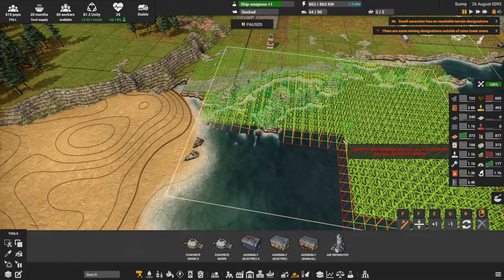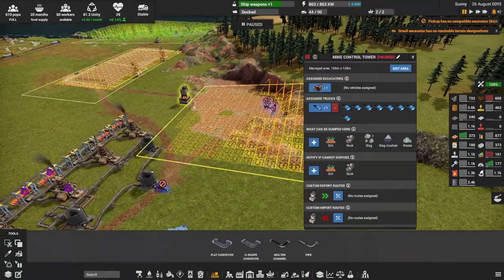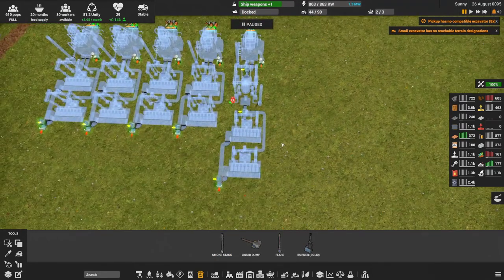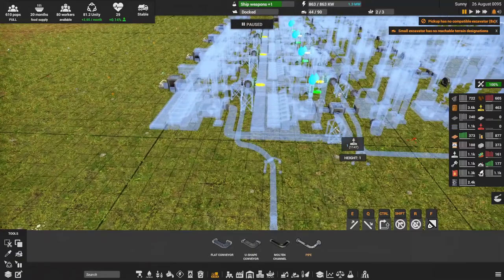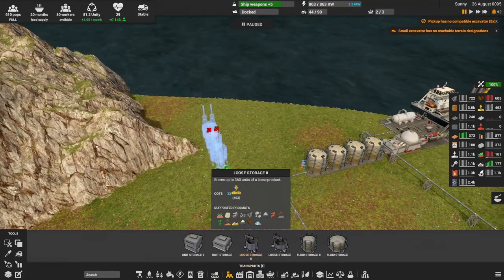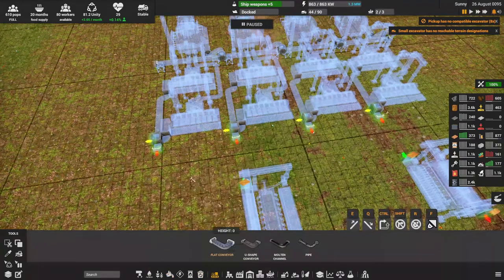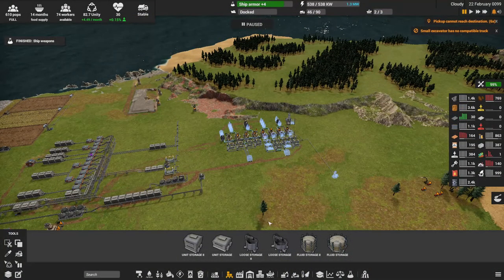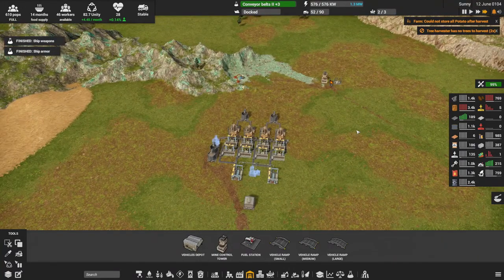MAKING STEEL In My HUGE OVERHAULED FOUNDRY -=|=- Refined Refining -=|=- Captain Of Industry -=|=- 06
Captain of Industry is a colony and factory simulation game. Your journey will start with a small crew of survivors on an abandoned island. If you do things right, you'll work your way up towards a self-sufficient colony and will play an important part in the region's industry. But first, in order to survive, you will need to mine raw materials, grow food, build factories, manufacture products, construct vehicles, research new technologies, explore your surroundings, and trade with other islands. If you are successful, you can even start a space program and build rockets! But that's a long and hard way to go...
Manufacture products
Start simple - smelt iron, mix concrete, create construction parts, and grow food. Soon you will be able to expand into crude oil processing, electronics, solar panels, data centers, and even rockets. There are over 150 unique products to explore and work with!
Build vehicles and transport products
Fully automated logistics system ensures that products will always go where they are most needed. Your job is to configure the logistics, build enough trucks to keep things moving, and connect closeby machines with conveyor belts or pipelines for optimized resources transportation.
Build efficient factories
To build a thriving empire you need to be clever. Place machines carefully to connect them more efficiently with conveyor belts or pipes, refine raw resources close to their mining location to save fuel needed for transportation, or upgrade production chains with more efficient machines to save raw resources.
Mine raw resources on fully dynamic terrain
Find the natural riches of your land and use them to expand your empire. Mine coal, iron, copper, gold, or pump underground oil and water! Make open-pit mines to extract valuable ores from underground, or just dump excess rocks into the ocean to create a new land to build on! Remember that no mountain is tall enough for your fleet of excavators!
Farm your land
You need to feed your people by growing potatoes on farms. But this won't be enough. Later, you will be able to grow different crops to make more kinds of food and products. You can also produce fertilizers and use greenhouses to keep up with the food demands.
Research new technologies
Research is a must have! Unlock new buildings and materials and make your factory more efficient. New technologies will change the course of your future.
Explore the world, trade with allies, fight pirates
Repair and upgrade your ship with better engines, armor, and weapons. Explore your surroundings, find refugees, allied settlements to trade with, discover more resources, and be ready for naval battles with pesky pirates!